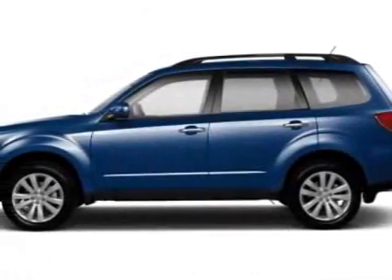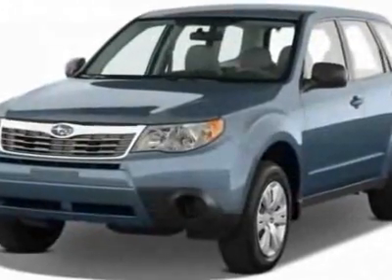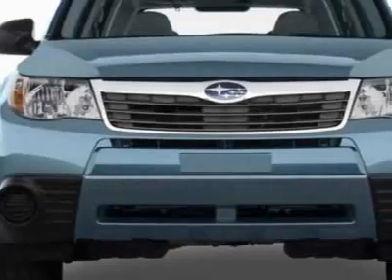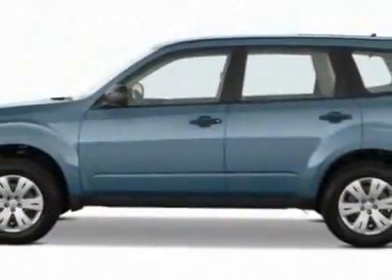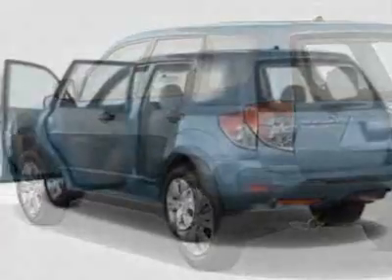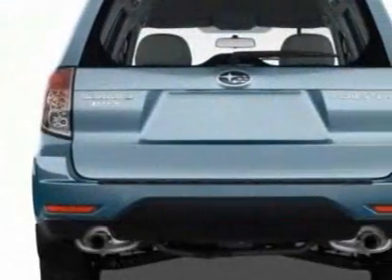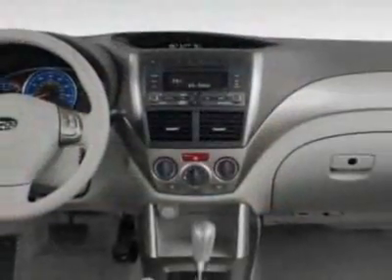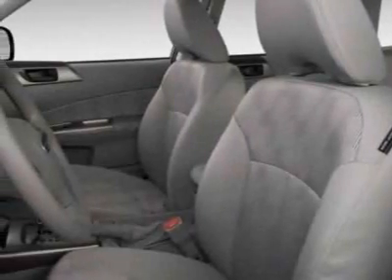2012 Subaru Forester 2.5X Limited Wagon - Franklin, TN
Darrell Waltrip, Franklin, TN - Subaru Forester 2.5X Limited